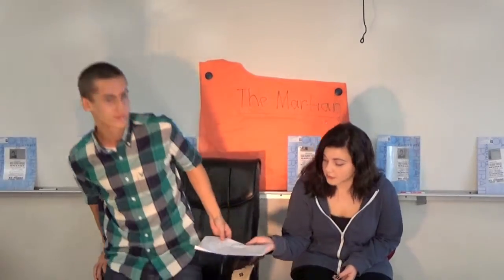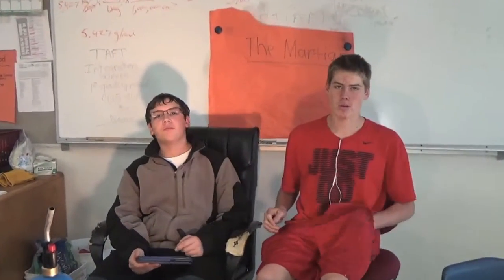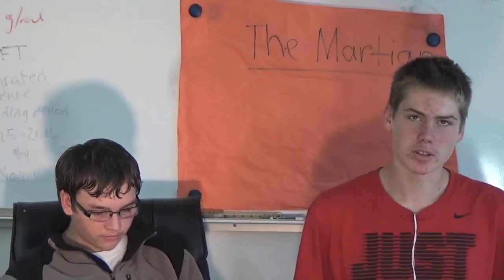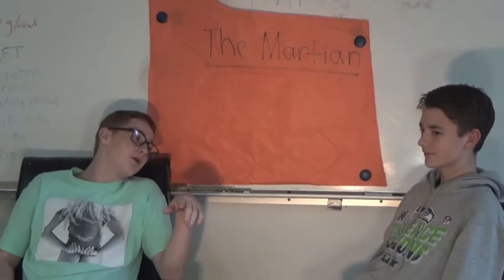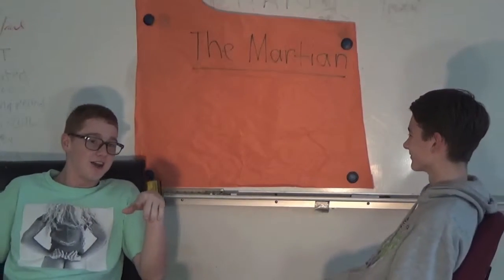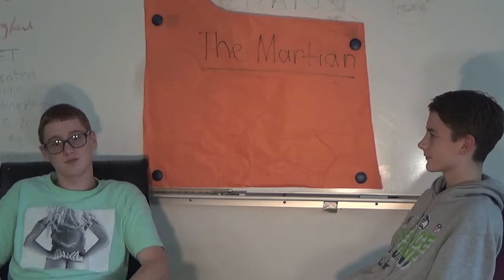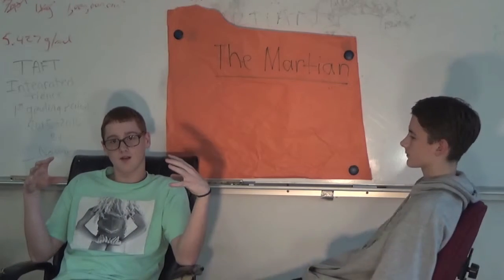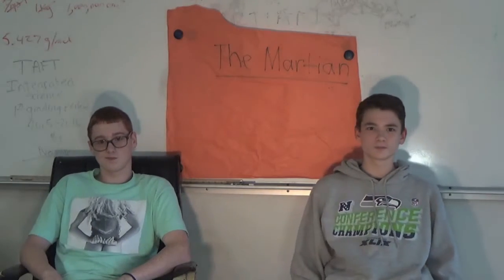4 - Oxygen Generation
Nine Real NASA Technologies in 'The Martian'